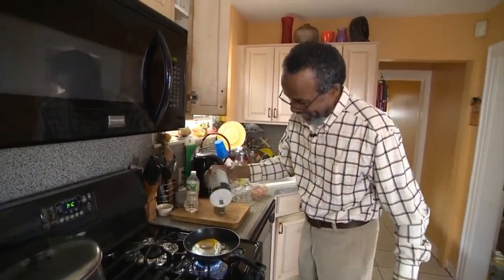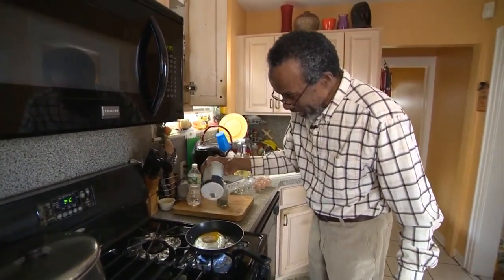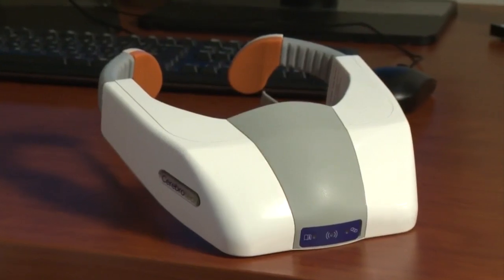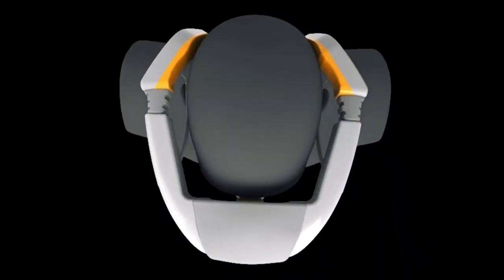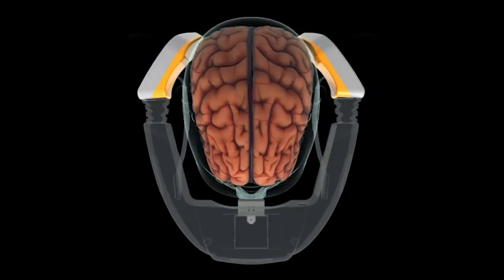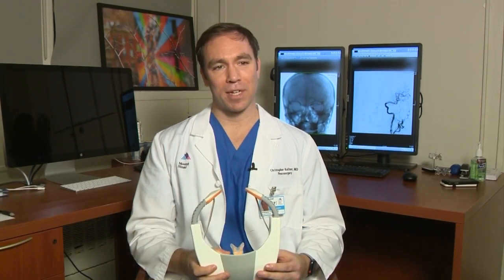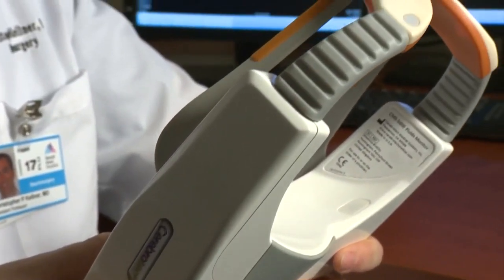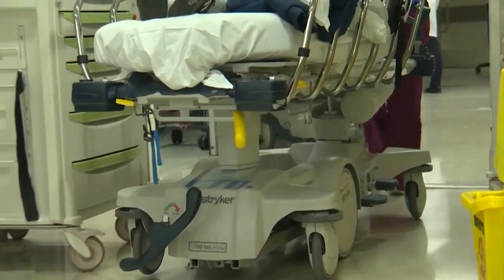FDA approves new device to quickly detect strokes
WJHL News Channel 11 at 5:00 p.m.